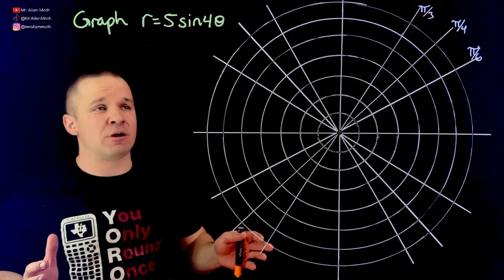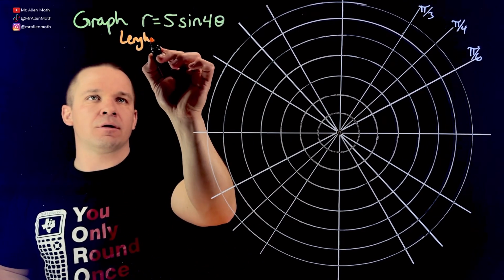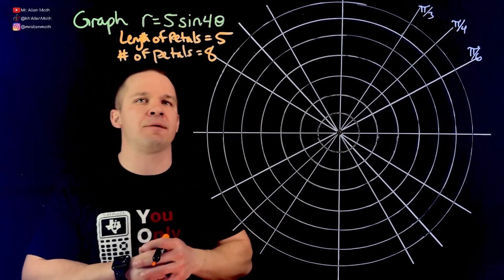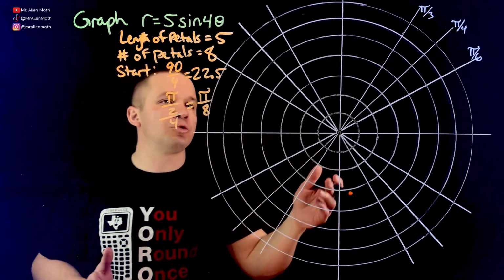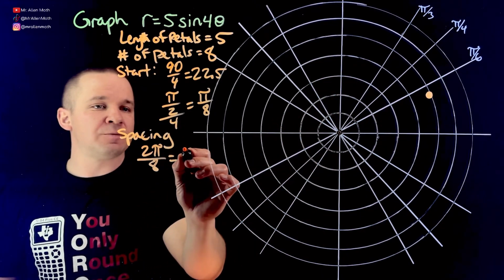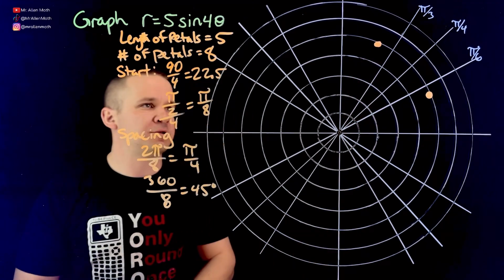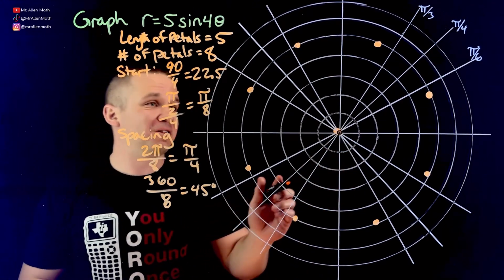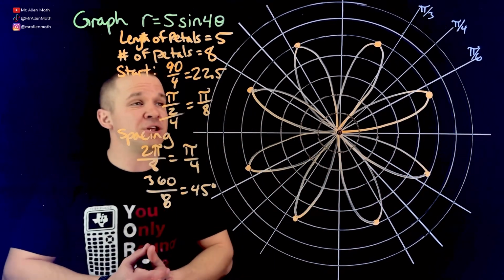Graphing a Rose in Polar Form with an Even Number of Petals (Sine Graph)